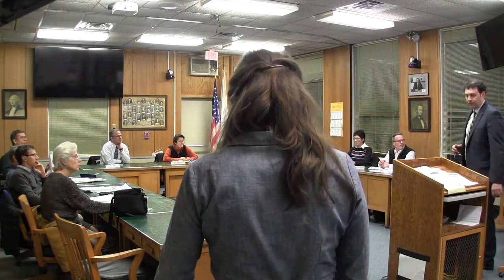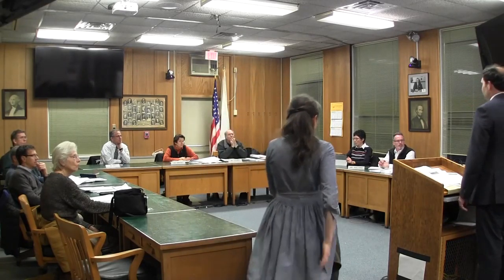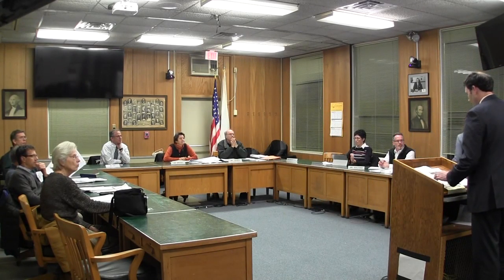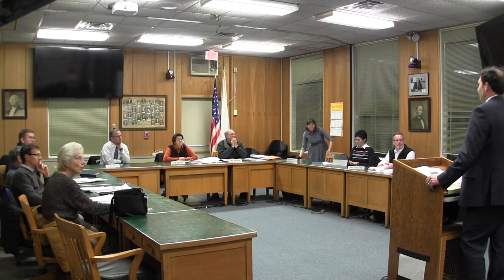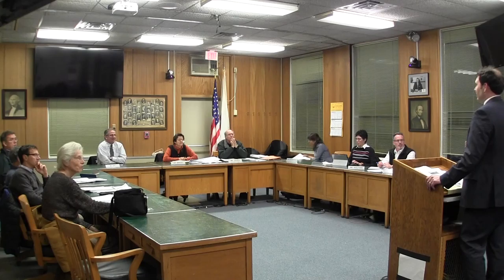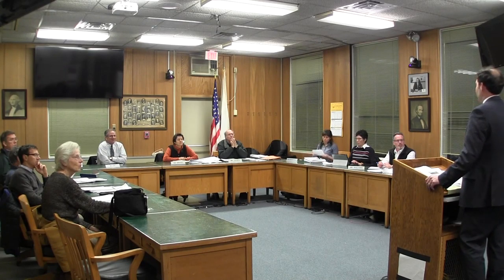Planning Board 3/24/16